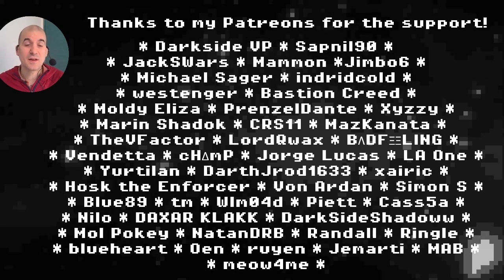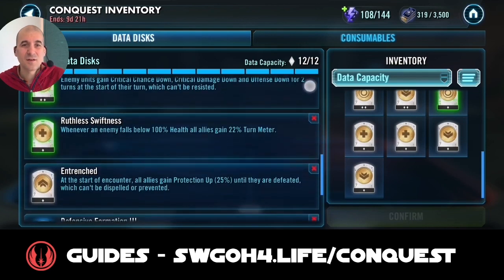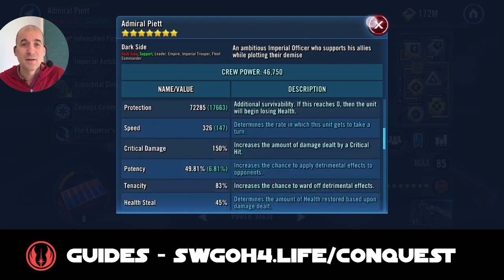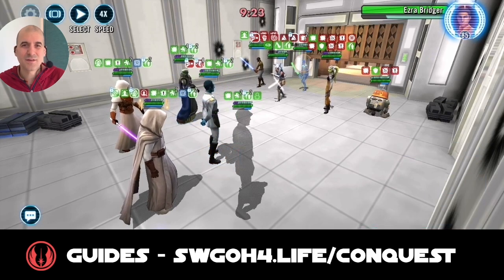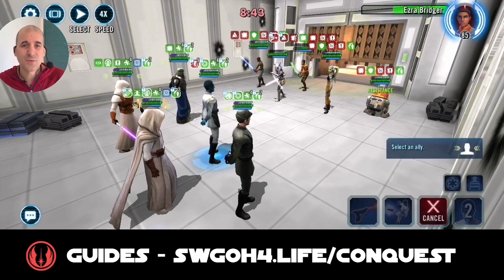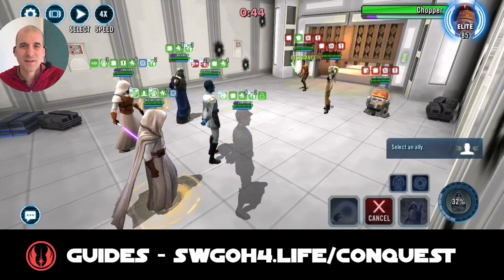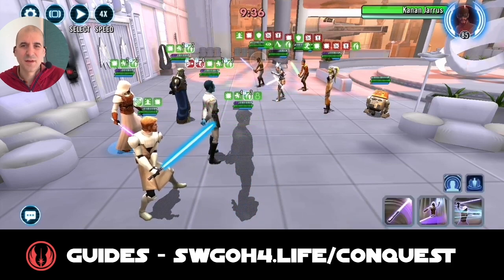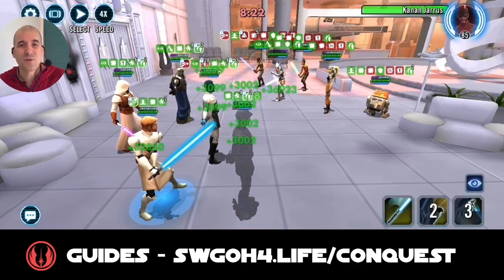Complete 'Mark' One by One feat in 2 battles! Hard Sector 5 | The Conquest #9 SWGOH